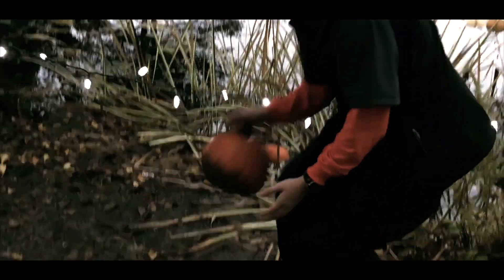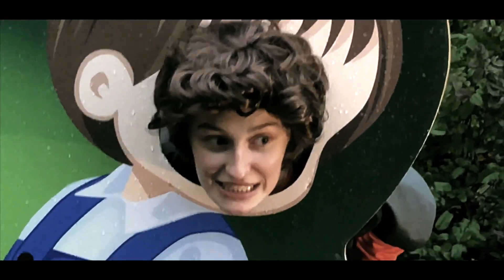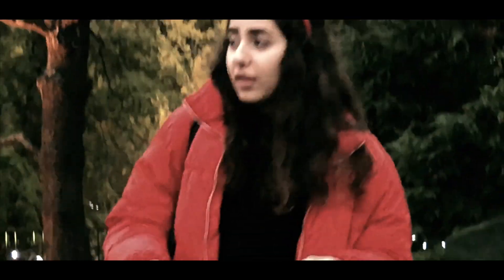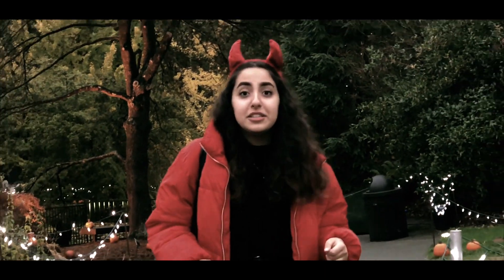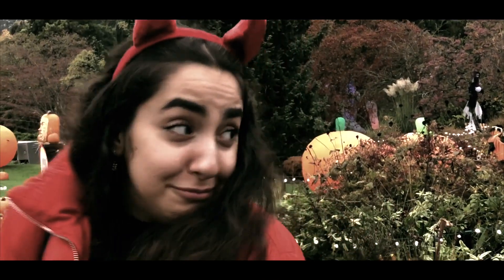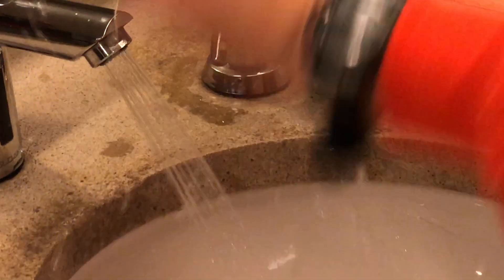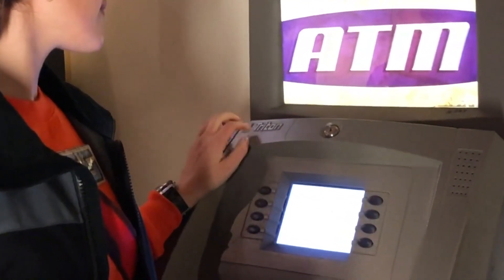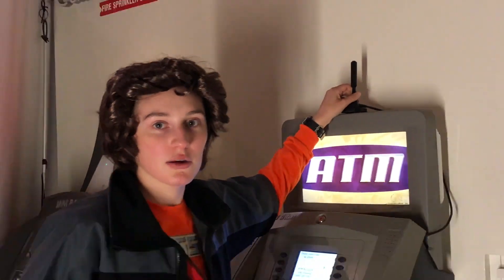SPY KID 2: GARDEN OF GHOULS PART 2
learn how 2 drink water with these simple easy steps from the devil!